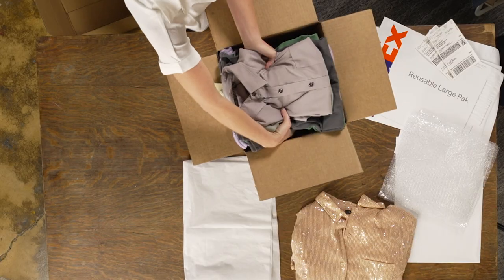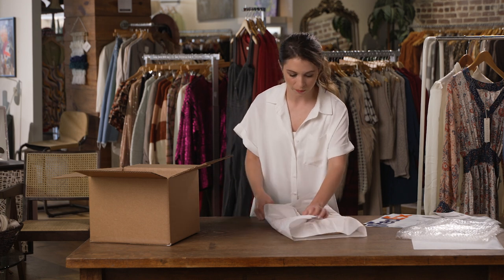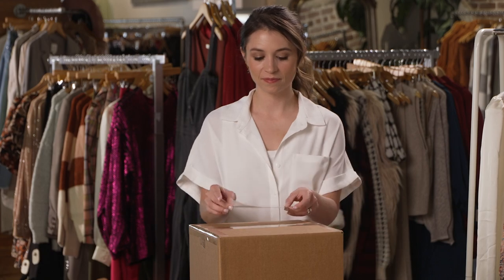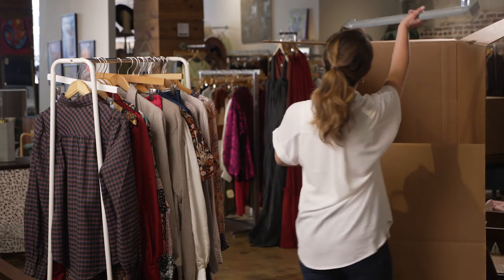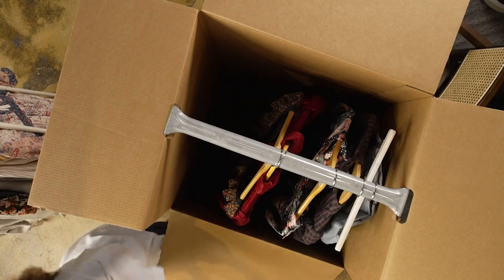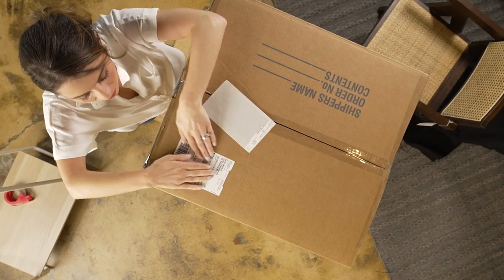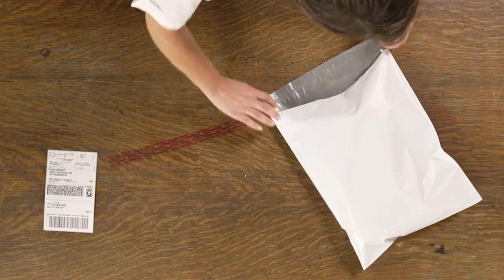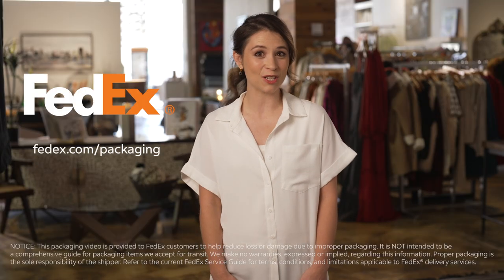How to Pack Clothes for Shipping – FedEx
Whether you’re packaging up clothing for an online order or moving your wardrobe cross-country, our packaging experts can help you ship with confidence. Our step-by-step instructions will teach you how to pack a variety of clothes – from wedding dresses to your favorite casual wear. Learn more about how to ship clothes and other items